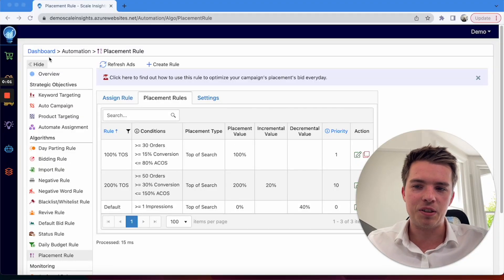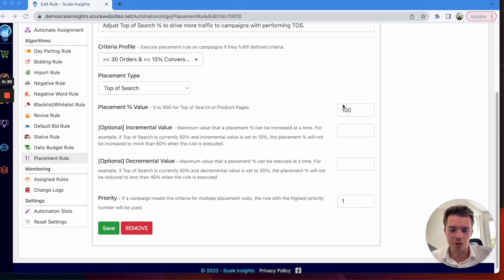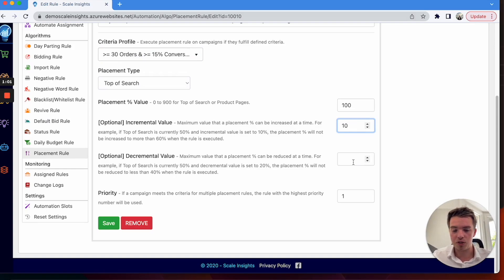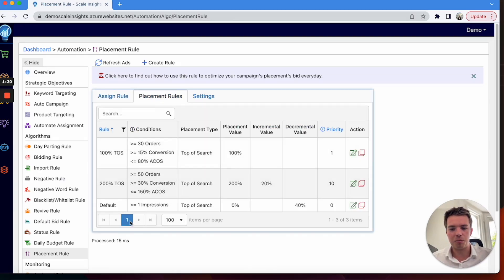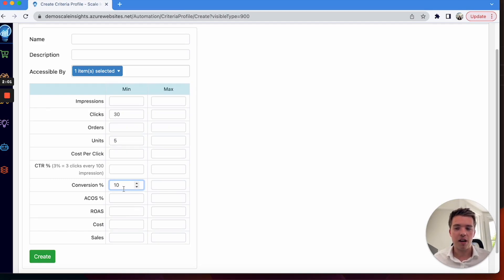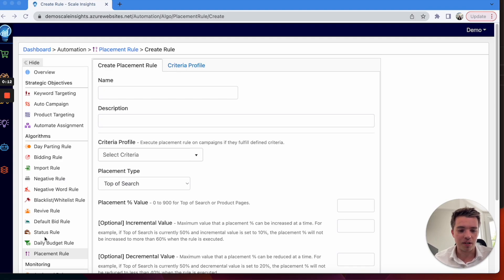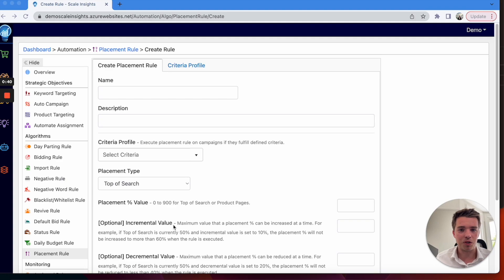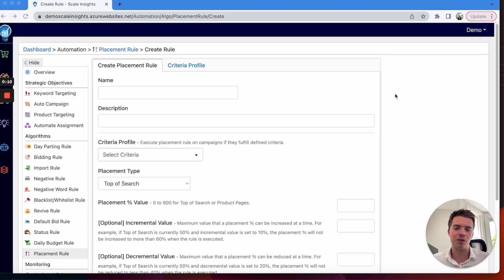Scale Insights Tool: Utilising the Placements Rule to Dominate the top of search on Amazon PPC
✅Scale Insights Tool  - Placements Rule and How to Use It
Kickstartppc is a small Amazon PPC Team Located in BC Canada. We Help Amazon Sellers sell more on Amazon through Amazon PPC Strategies. We are a small team and work differently from large agencies. Working with Kickstart PPC you will see the difference from working with a large agency. We are a small team with a focus on personal service, working as a close member of your team with direct slack channel and direct phone number. Always available to you.

We are also Scale Insights Partners and use this Amazon PPC Software with many of our clients. Ask us for more info. Amazon Ads Educators, Amazon Educators.

Chapters:
00:00 Scale Insights Placements Rule
00:27 Automation Placements Rule Dashboard on Scale Insights
00:45 Placements Rule Edit Rule
01:20 Scale Insights Incremental Criteria
01:38 Automate Placements for Prime Day
03:43 Scale Insights Coupon Code - 30 Day Free Trial with 10% off. No credit card required for the trail
03:50 Get a Amazon free account audit today or Need Amazon PPC Help
04:00 Subscribe to the Channel for More How To Scale insights Videos